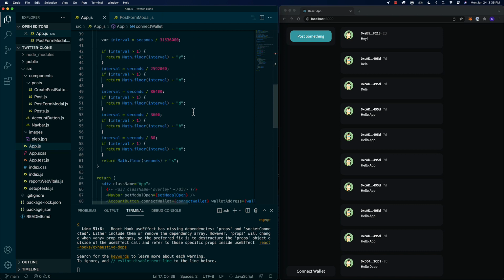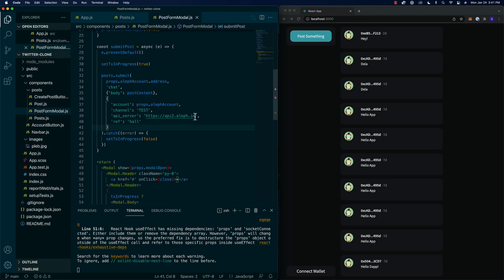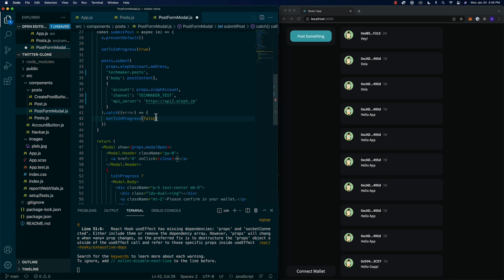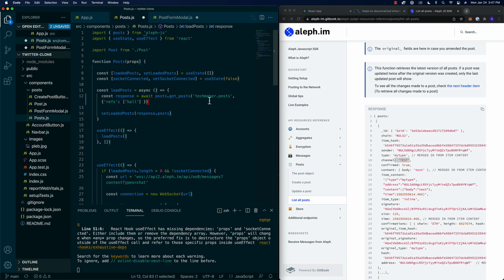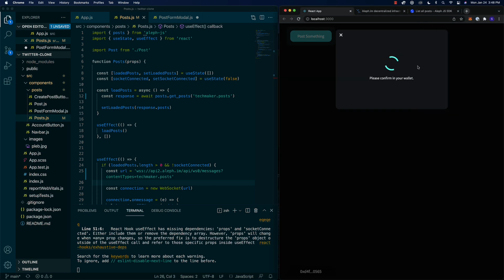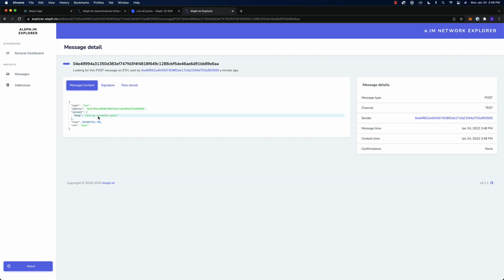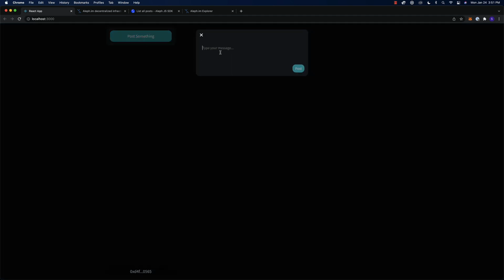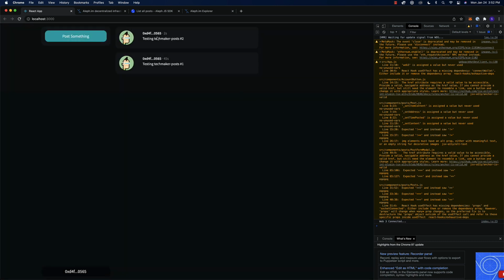React JS Project | Building a Decentralized Twitter Clone - Part 16 | Techmaker Workshop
In part 16, we start making the switch to our own custom data model, and we walk through what's coming up next in the project.